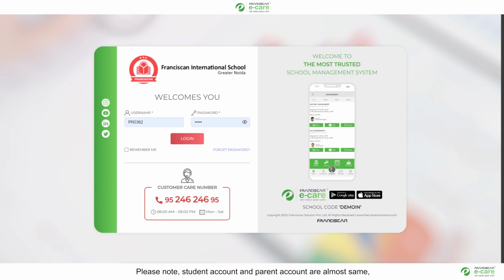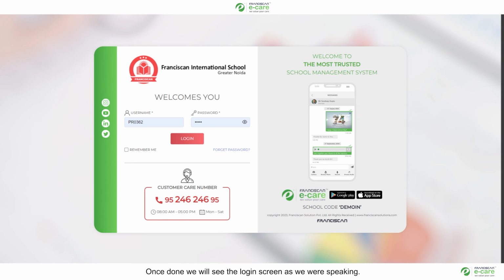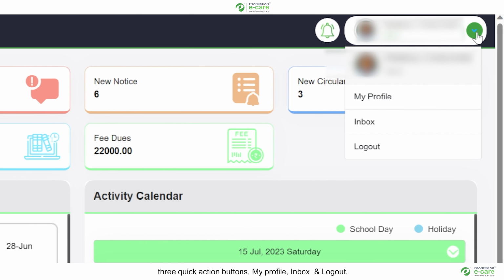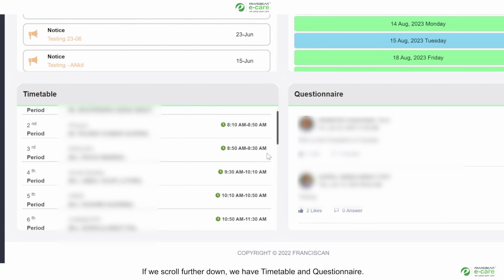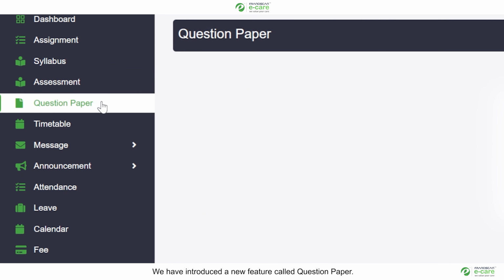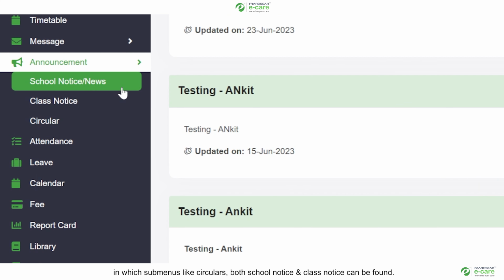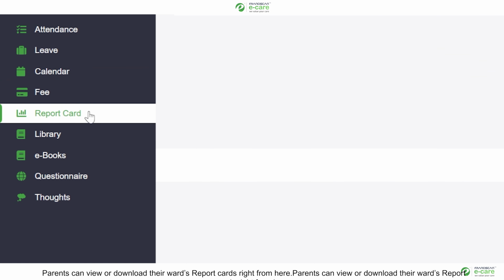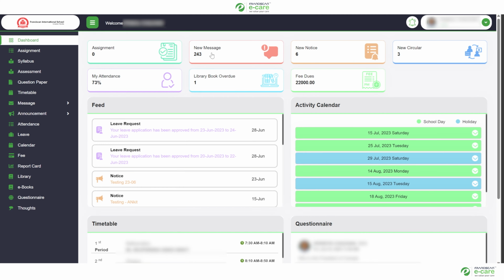How to use Parents Login: Guide to Full Control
Unlock the Power of Parental Login: Your Guide to Navigating the Digital Parenting Realm!